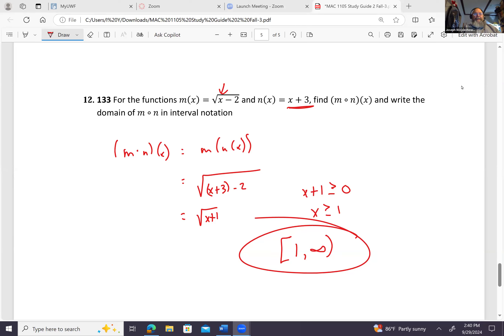College Algebra Hybrid Class Intro Video